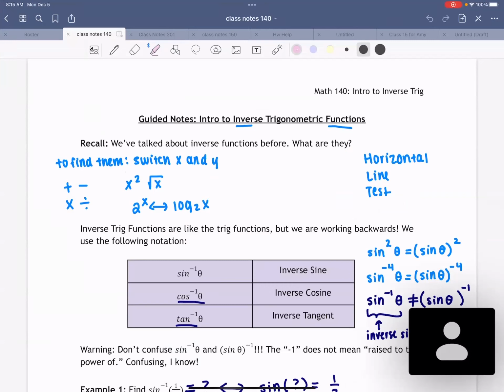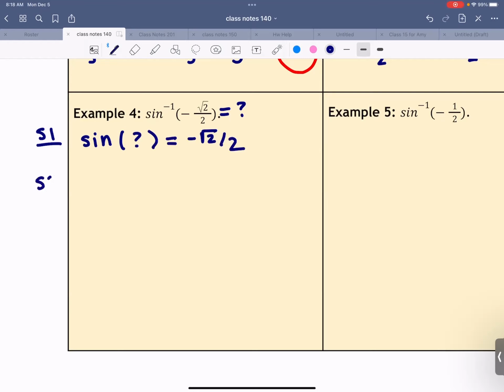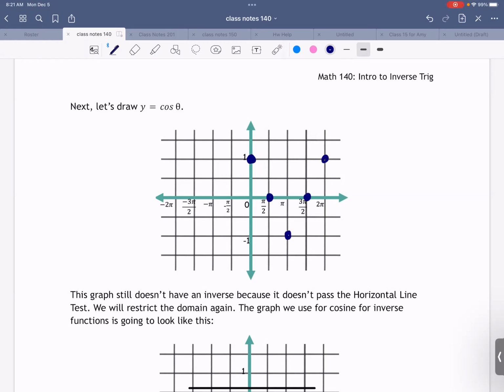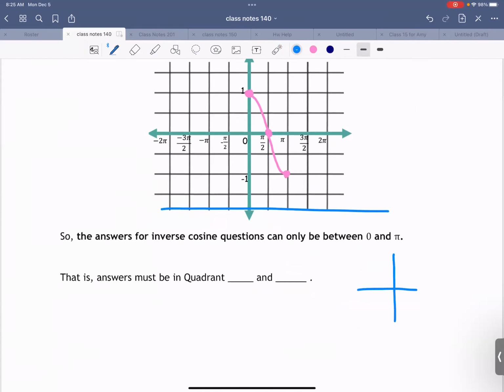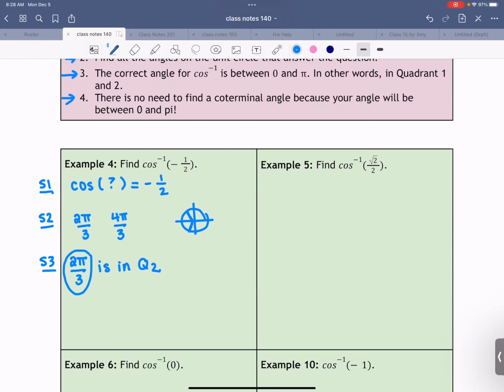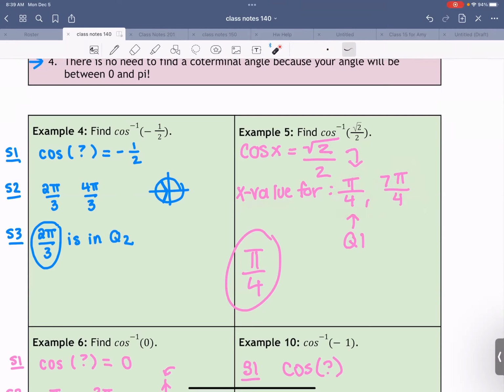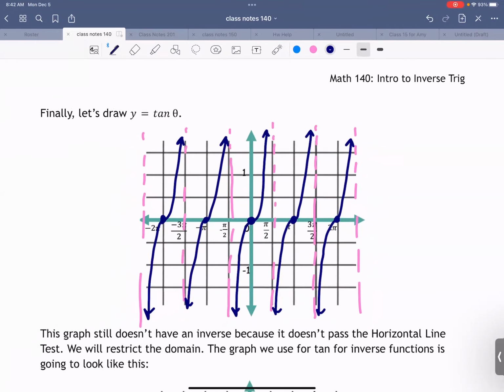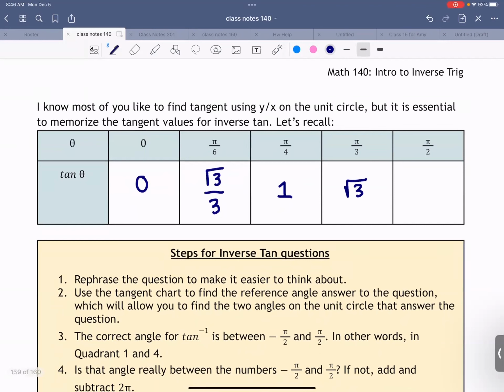Math 140: Inverse Cosine